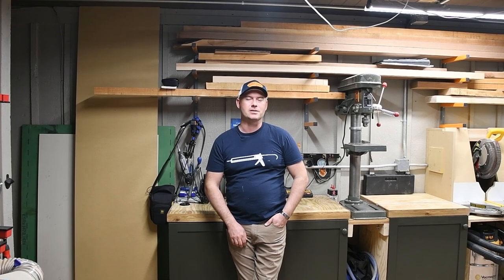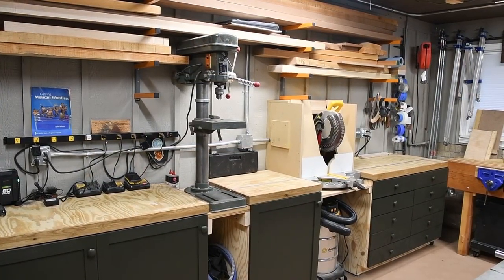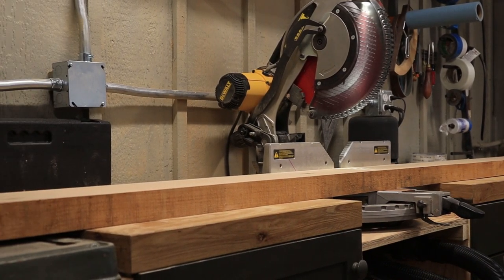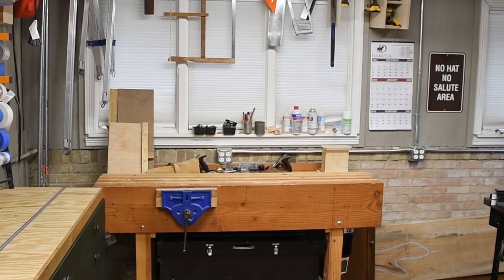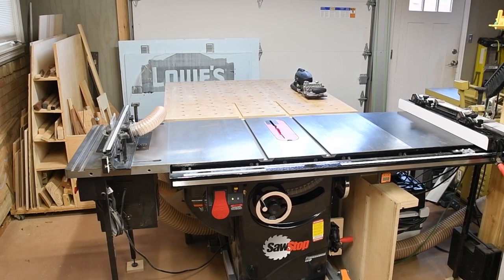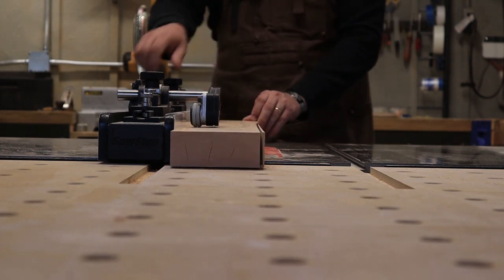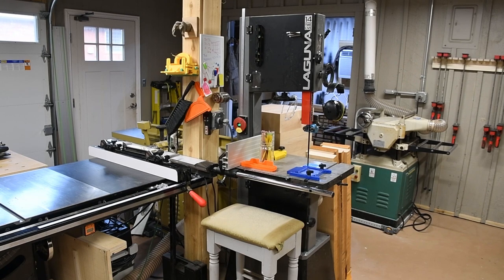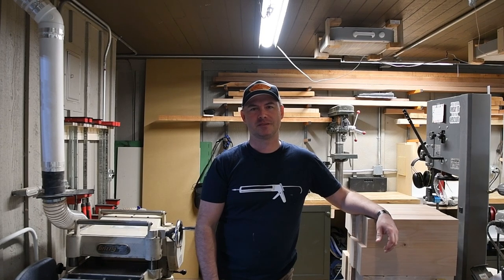Come take a tour of my shop!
My newly renovated shop requires a new tour for 2021! Shop tours are some of my favorite videos to watch, I hope you will enjoy mine!